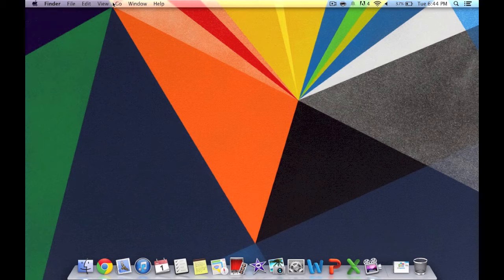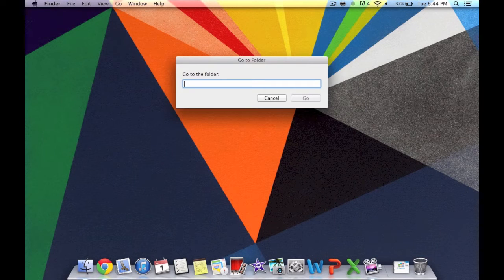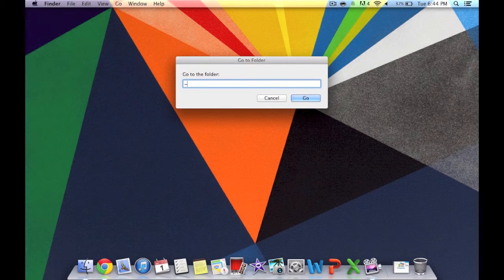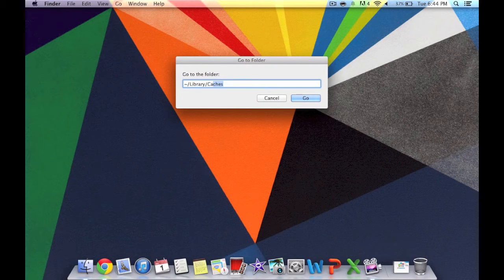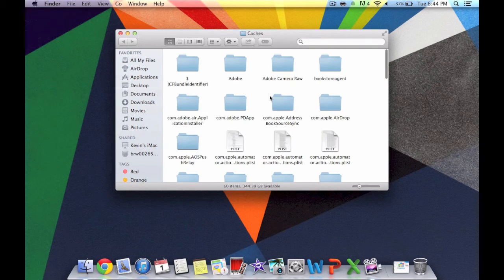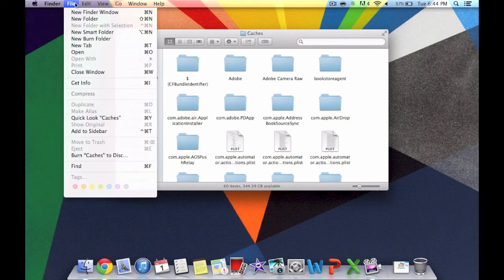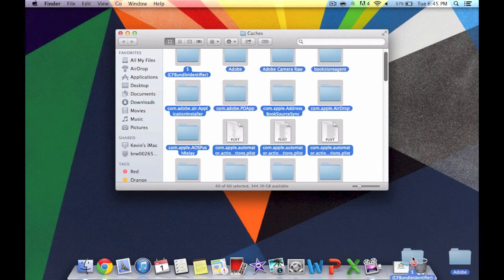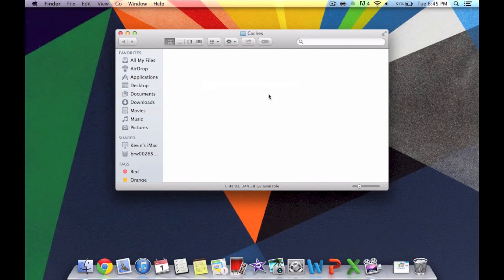How To Delete Cache On Mac Computer Tutorial | Erase Cache Off Macintosh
Hey everyone! Heres a simple tutorial on how to speed up your computer by deleting the cache off your mac computer.

Desk Setup
Ikea desk